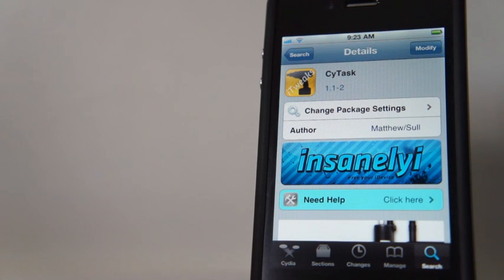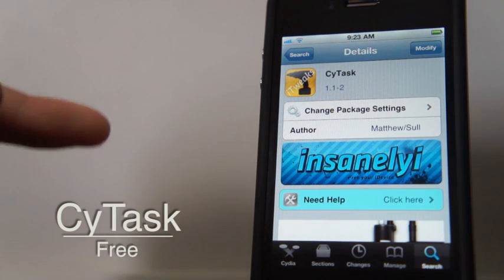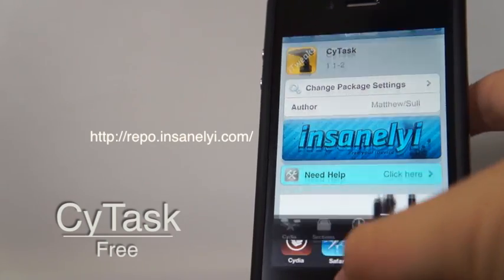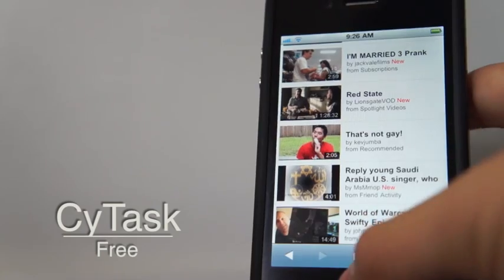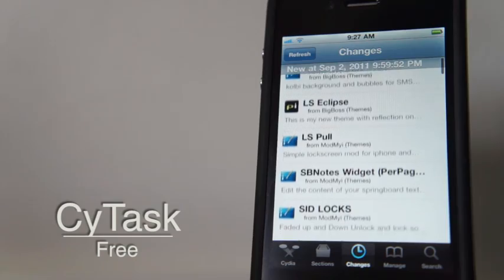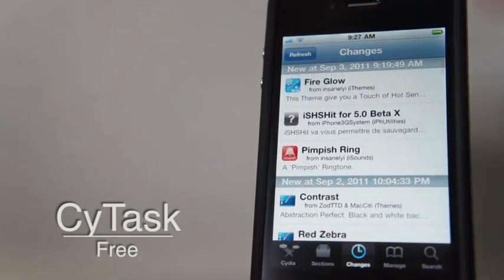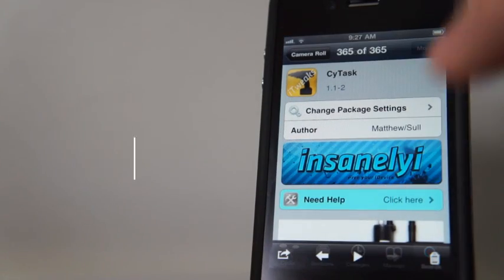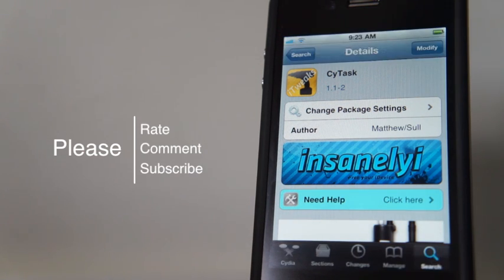Enable True Multitasking For Cydia | CyTask - Cydia Review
Allows Cydia to work with iOS multitasking.